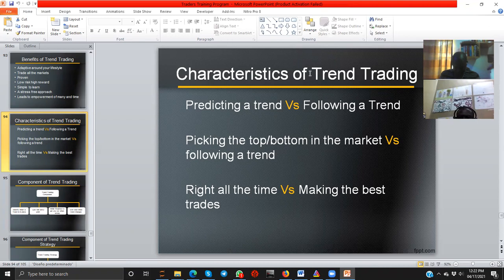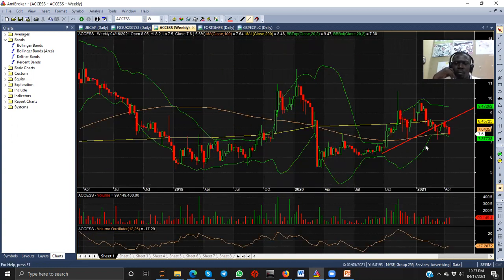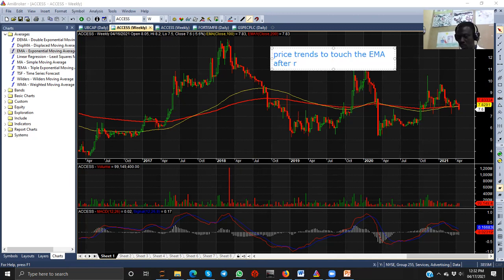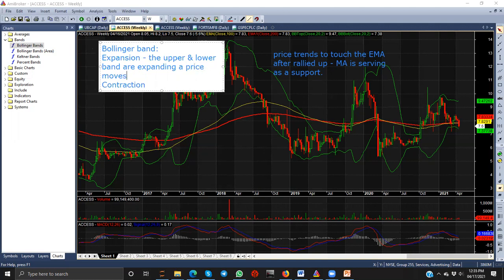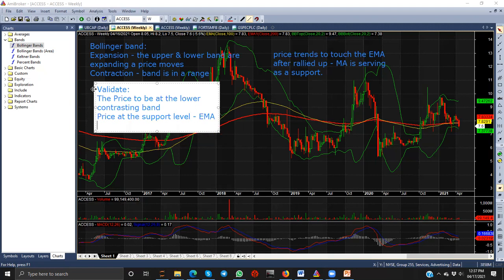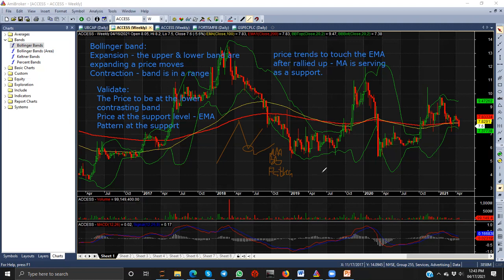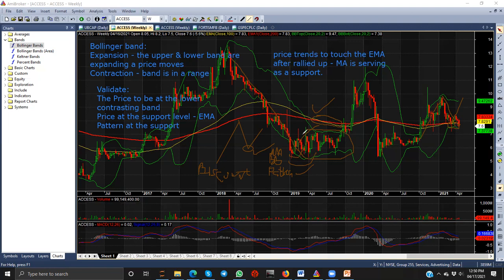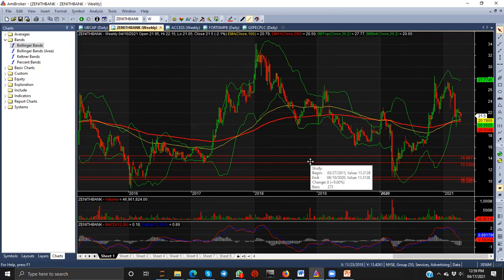Advance TA class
Practical application of advance technical analysis tools